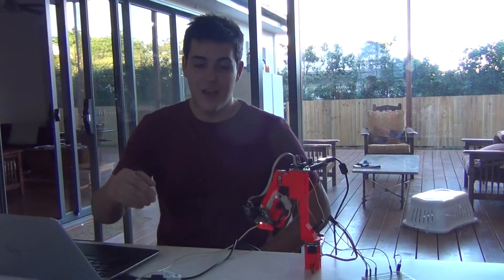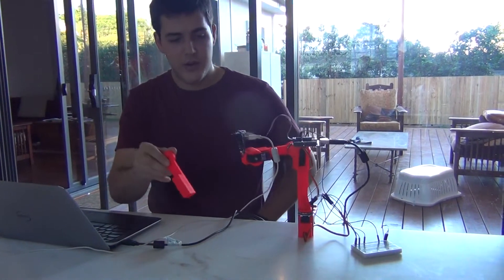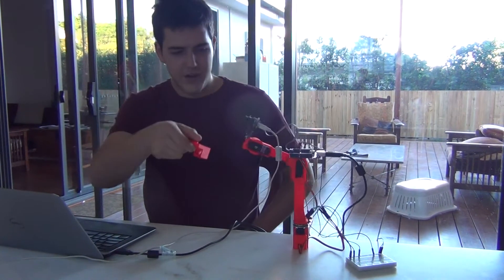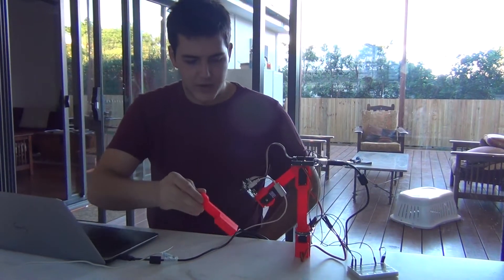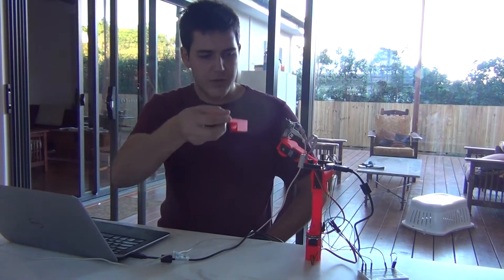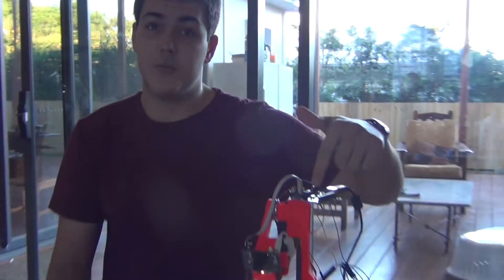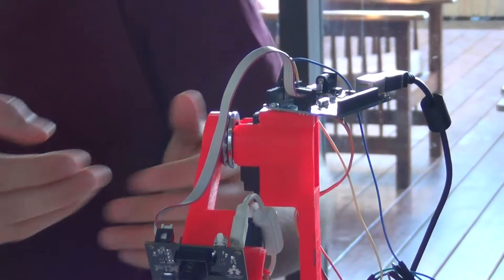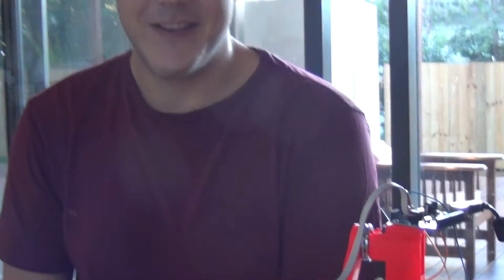Robotic Arm Object Tracking Using a Pixy Camera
This robotic arm is able to track multiple objects using an Arduino and a Pixy camera. It will follow an object check out for more projects like this.